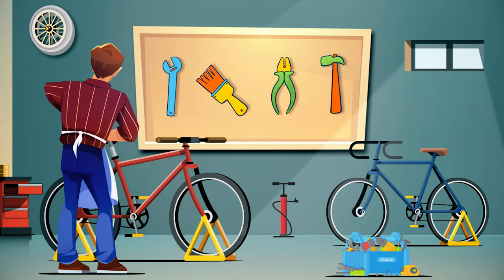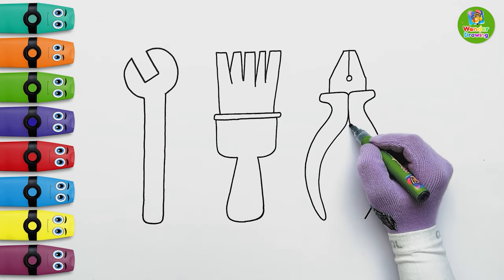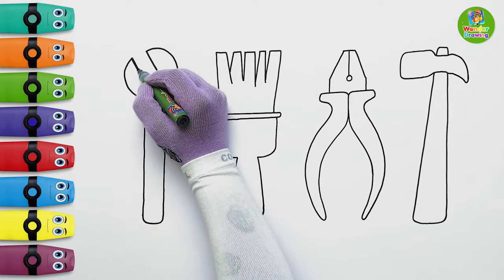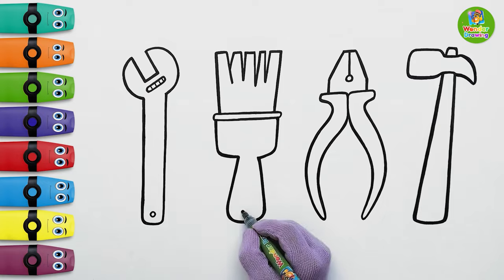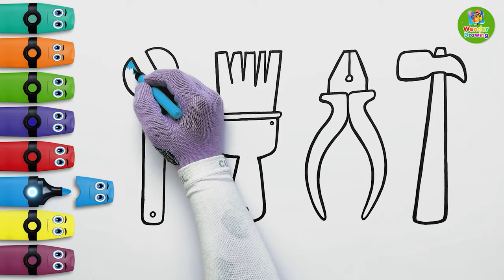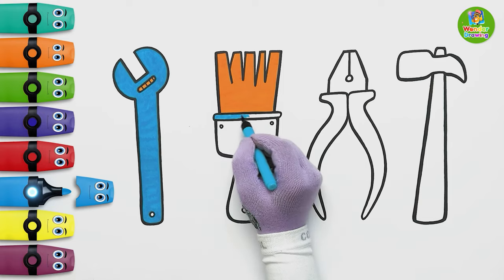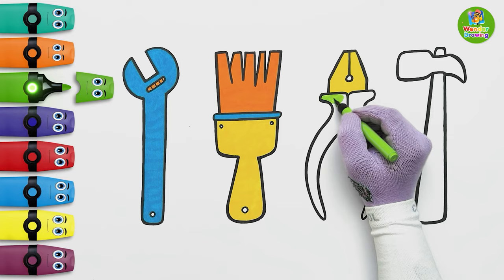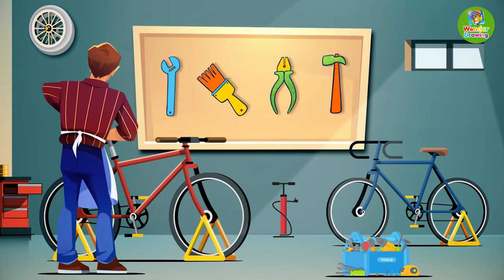Hammer, Spanner, Brush, And Pliers, Drawing Painting And Coloring For Kids